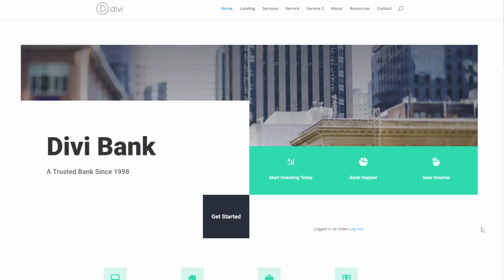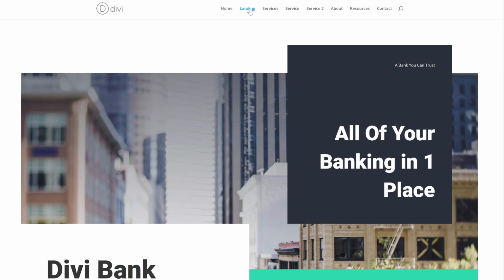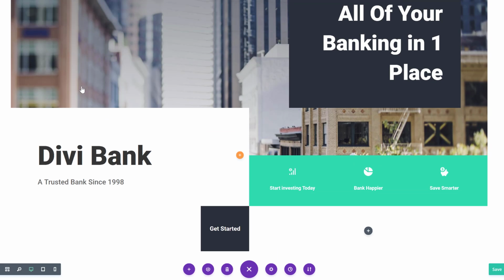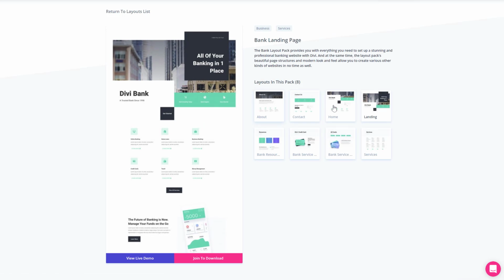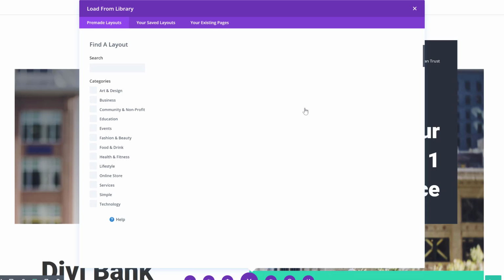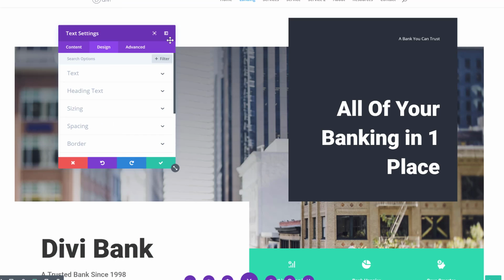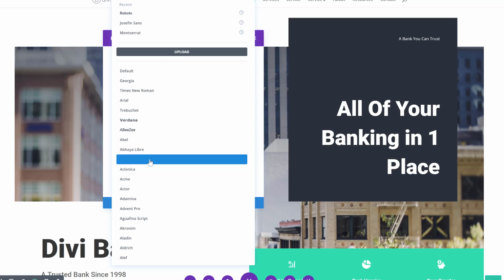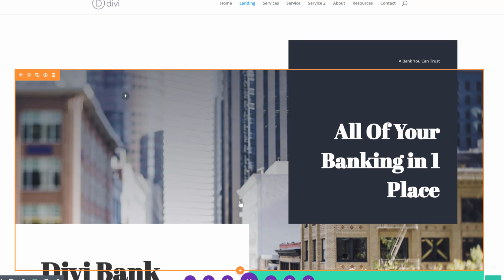Get a FREE Bank Layout Pack for Divi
For the second layout this week, Kenny and his team have created a professional Bank Layout Pack that'll easily take your bank website to the next level.